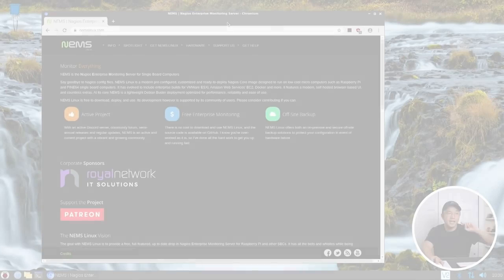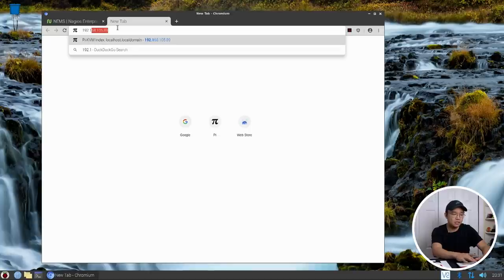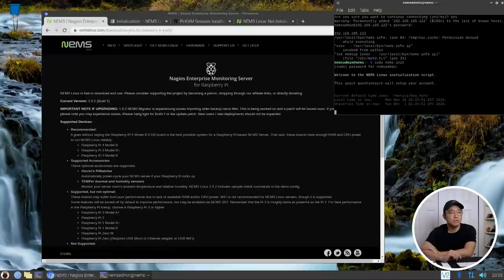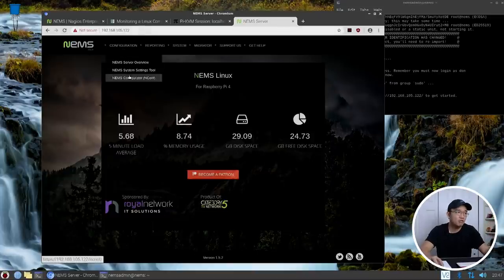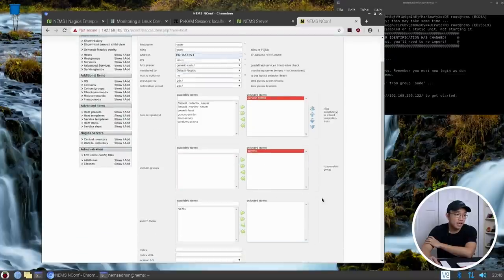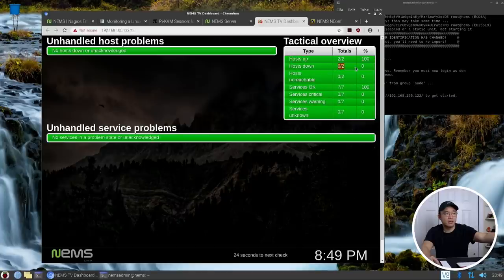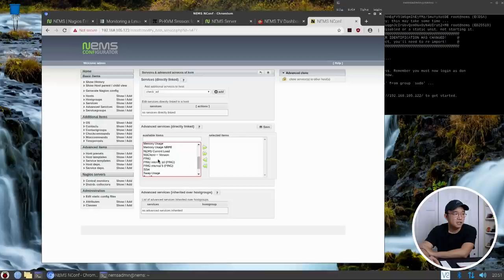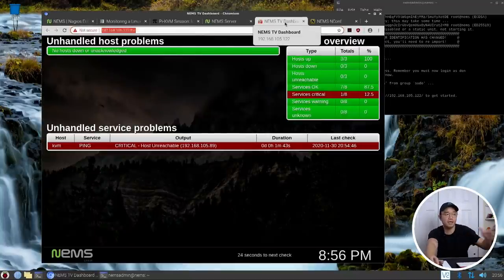NEMS Linux: Raspberry Pi Network Monitor System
Checking out NEMS Linux for raspberry pi, a network monitor system with nagios

○○○ LINKS ○○○

○○○ SHOP ○○○